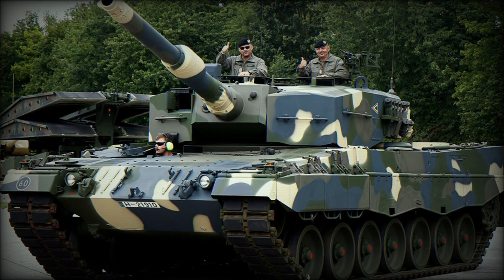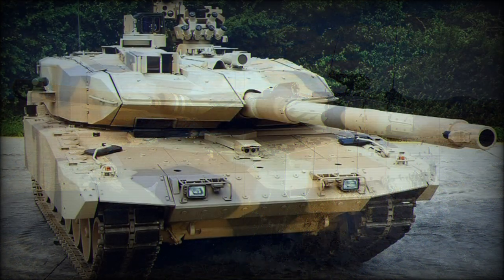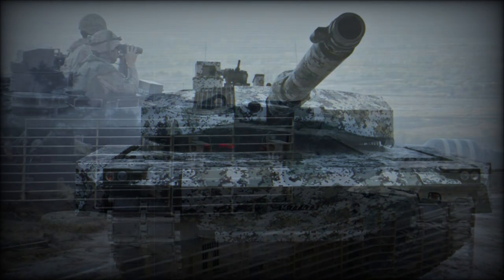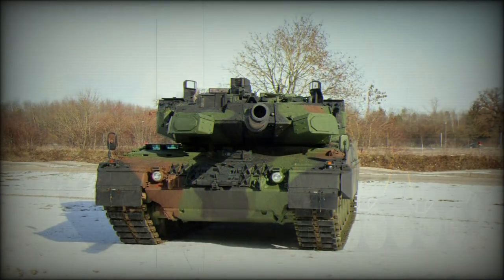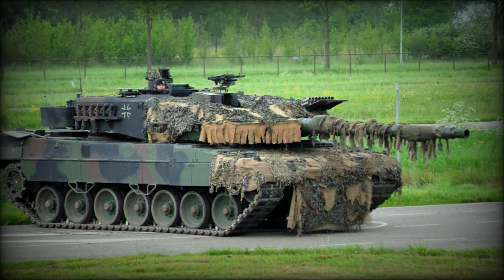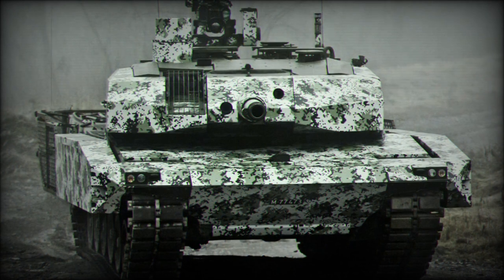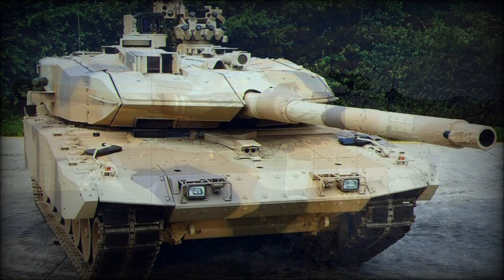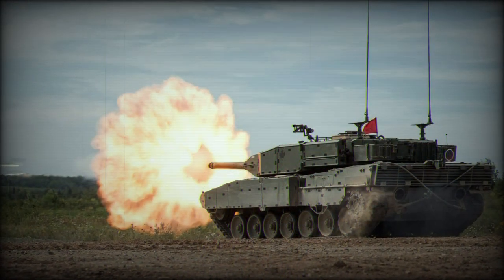The upgraded Leopard 2A4M tanks have improved protection are less vulnerable to ambushes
The Leopard 2A4M CAN is a Canadian upgraded version of the Leopard 2A4 tank. In the mid 2000s Canadians realized the importance of main battle tanks when their Leopard C2 tanks were rushed in to Afghanistan. Canadians needed a better protected tank, especially against land mines and improvised explosive devices than their C2. There was no point to further upgrade the C2s that are nearly 40 years old and were become increasingly harder to maintain. In an attempt to renovate their heavy armor fleet and for their immediate needs in Afghanistan in 2007 Canada acquired 80 Leopard 2A4, and 20 Leopard 2A6 tanks from Dutch surplus stocks. Another 20 Leopard 2A6 tanks were borrowed from Germany. The oldest and less capable Leopard 2A4 tanks were used by Canadian training squadrons. It is worth noting that Canada actually acquired more Leopard 2A4 and Pz.87 tanks, however these were converted to support vehicles, such as combat engineer vehicles and armored recovery vehicles. In 2009 Canada commissioned Krauss-Maffei Wegmann of Germany to refurbish and upgrade 20 ex-Dutch Leopard 2A4 tanks to the Leopard 2A4M CAN standard. All of these tanks were completed in 2010. Between 2010 and 2011 five Leopard 2A4M tanks were deployed in Afghanistan.